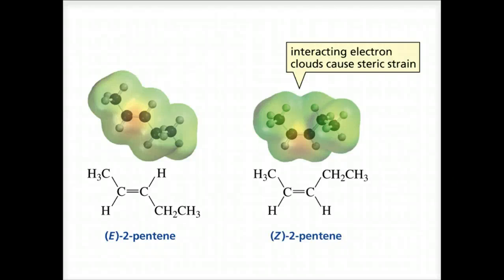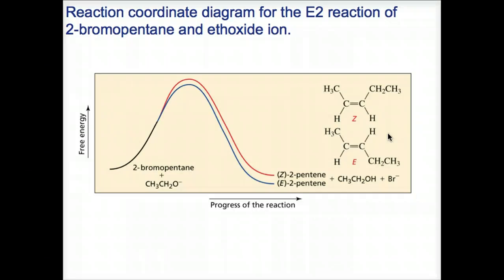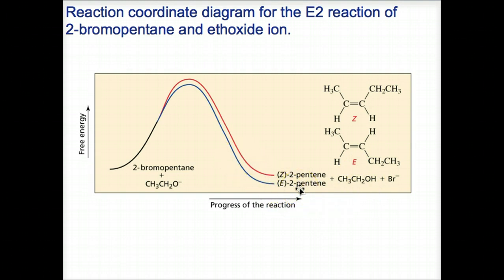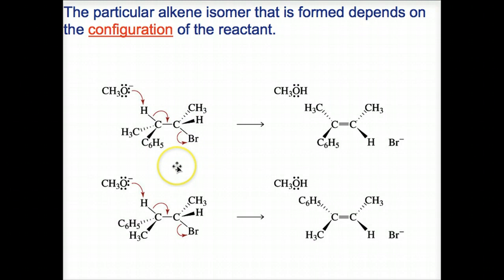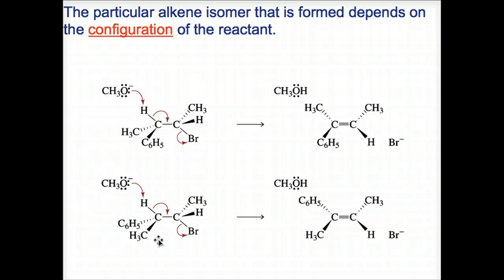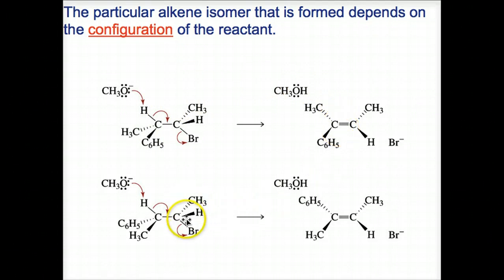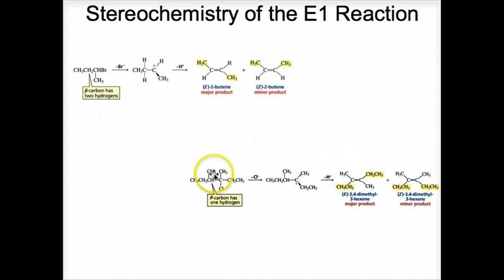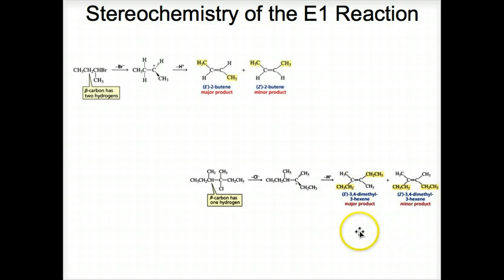Elimination Reactions 9.3.A